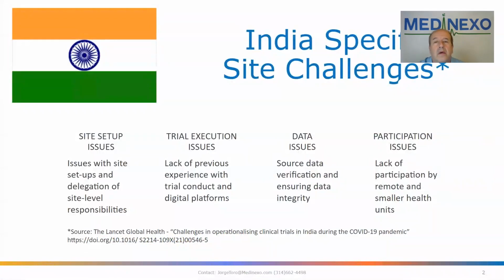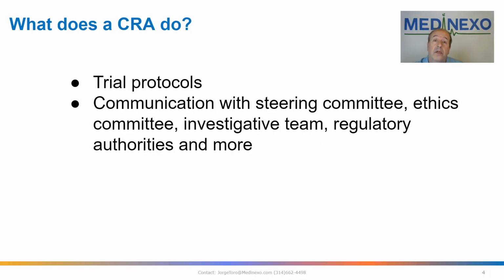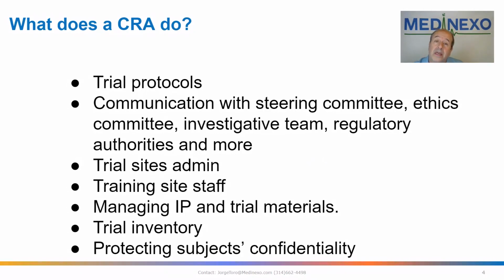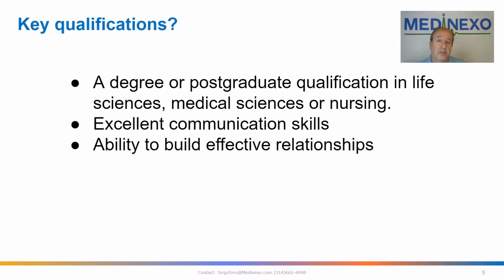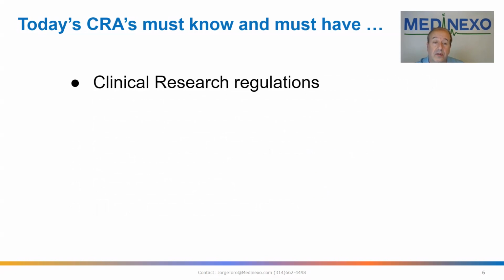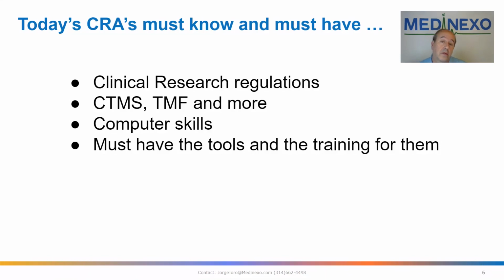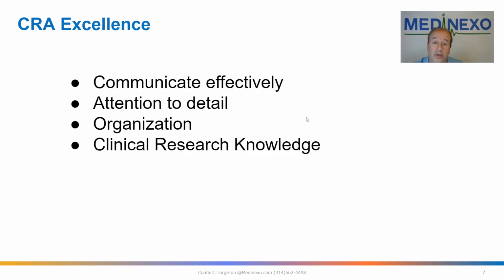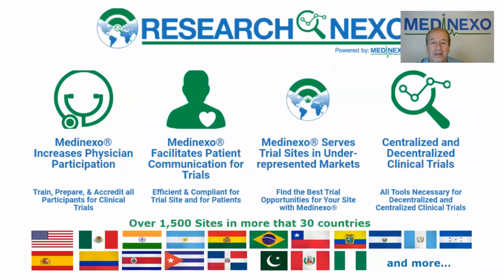Medinexo® India - hiring a CRA - what you really need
If you are interested fill out our form and we will be in contact

Interested in setting up a Clinical Research Site in India?
You need to know this first:
- How to manage Research as a Business
- How to find the Next Study
- How to avoid Slow Study Startup
- How to locate and enroll patients
To explore setting up a Trial site in India please